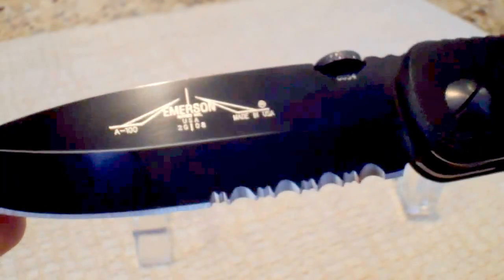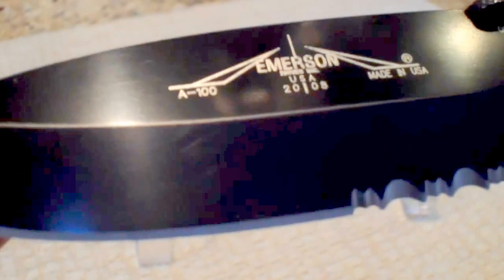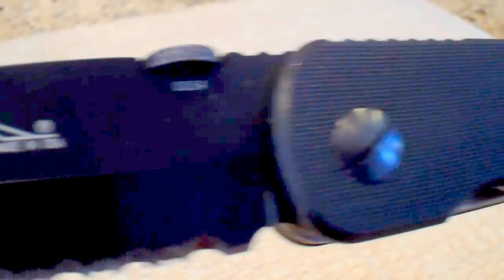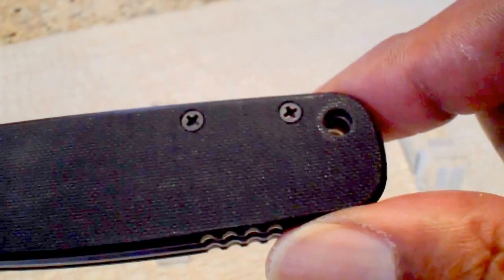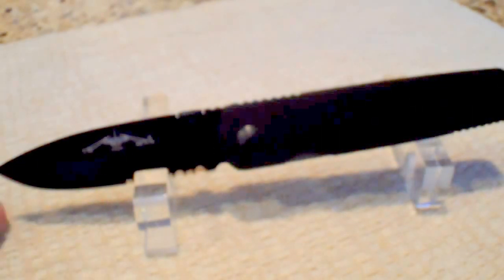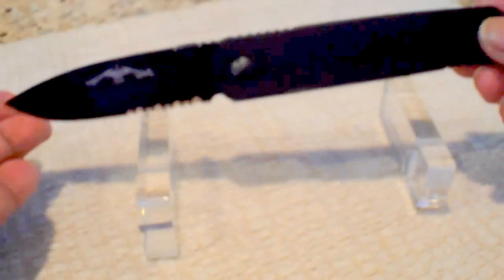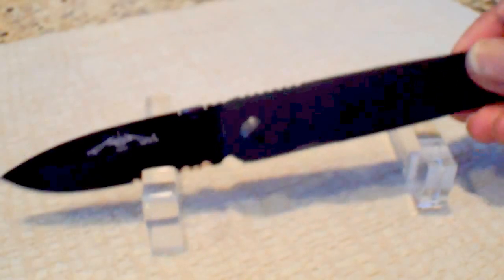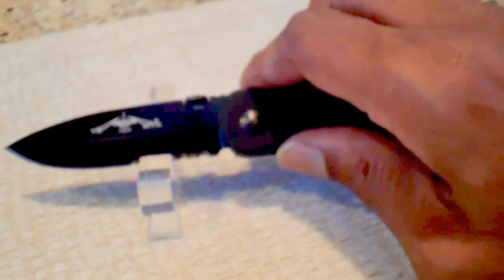Emerson A-100 Tactical Folder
Blade - 3.6"   154CM Coated
Thickness - 0.125"
Weight - 4.8 oz.
Handle - Black G10